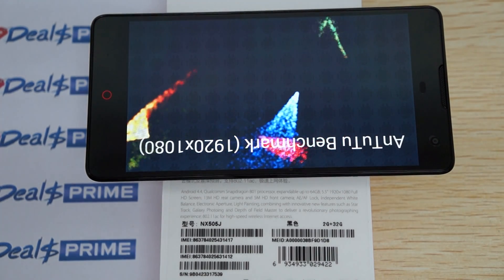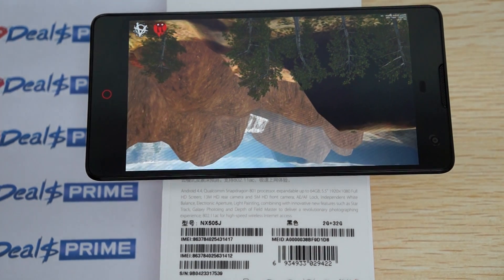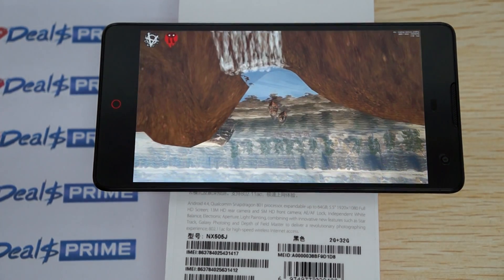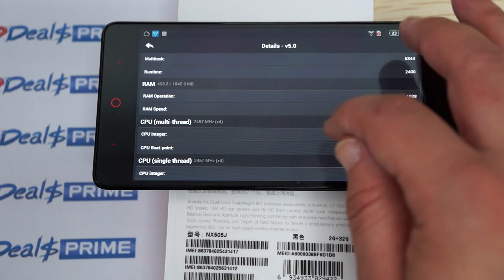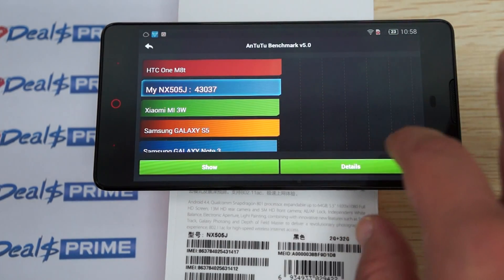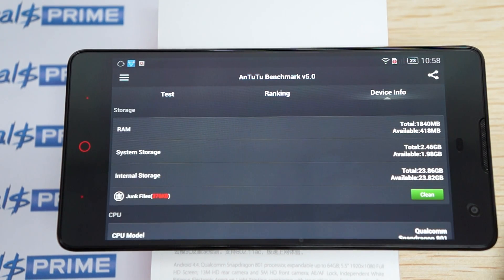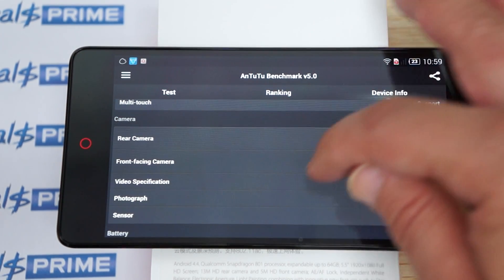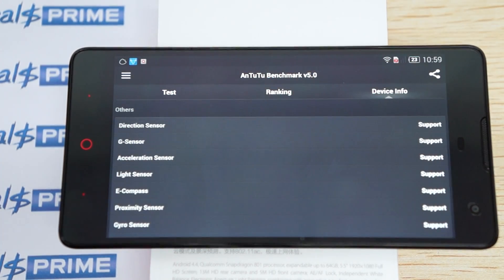ZTE Nubia Z7 Max 4G LTE Phone Part 3 LIVE AnTuTu Benchmark Review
Part III AnTuTu benchmark test for ZTE Nubia Z7 Max 4G LTE Phone. For full specs and where to buy